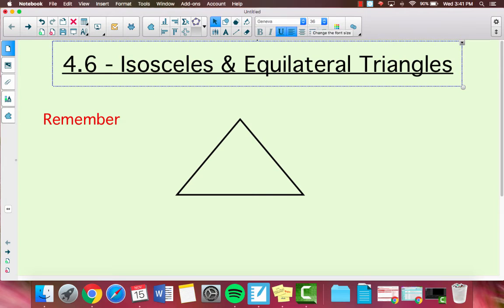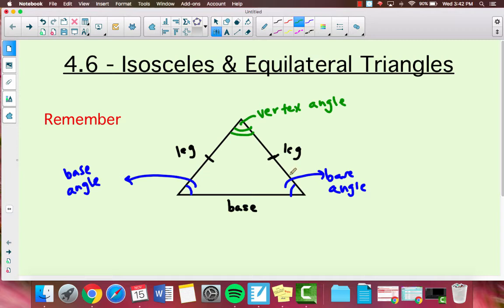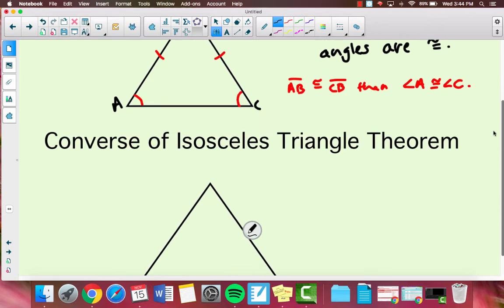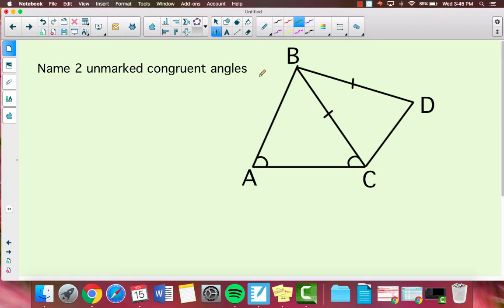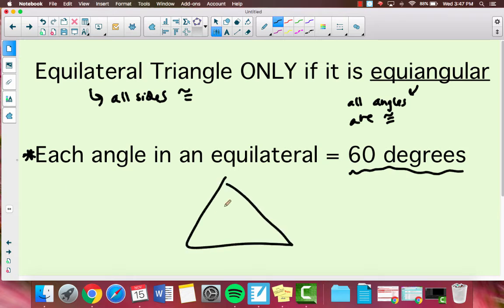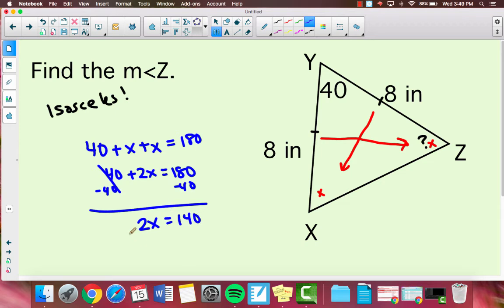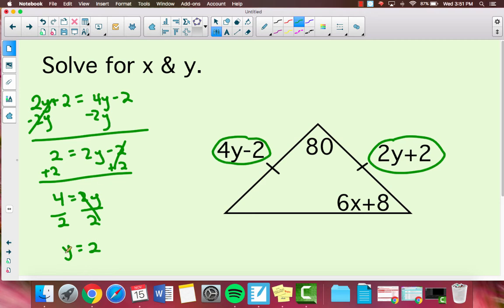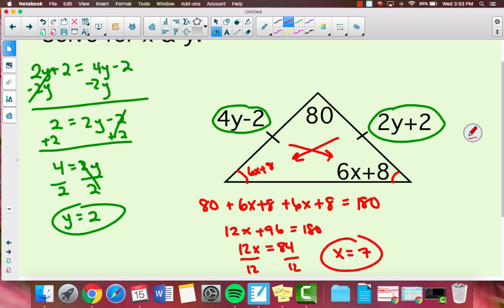4.6 geo notes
Isosceles & Equilateral Triangles